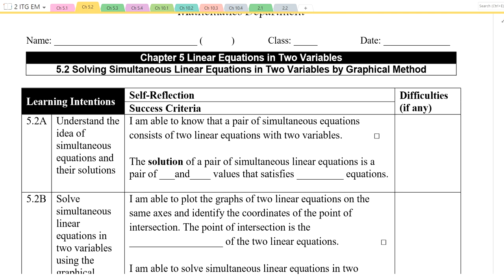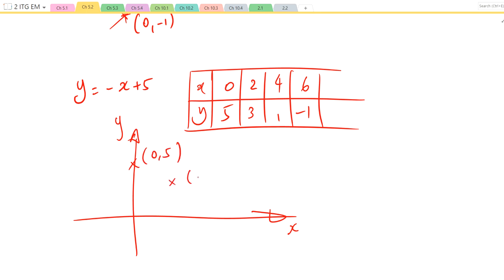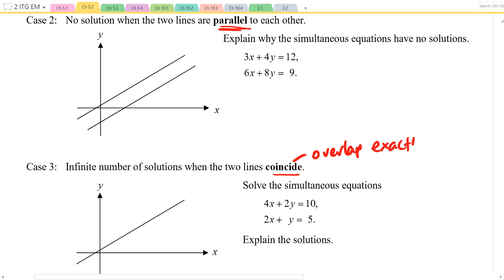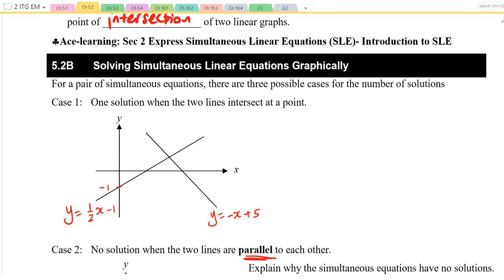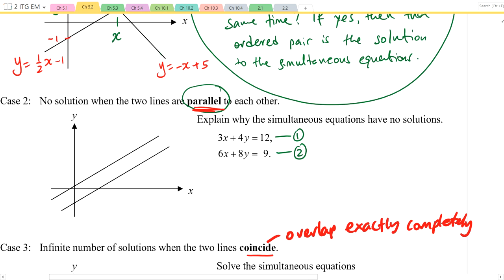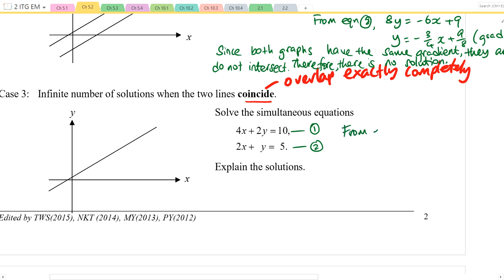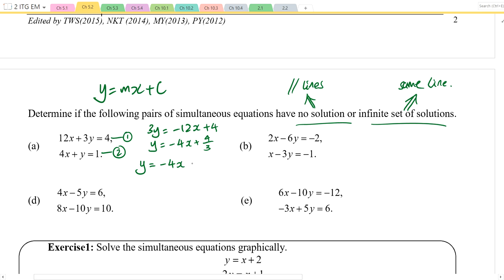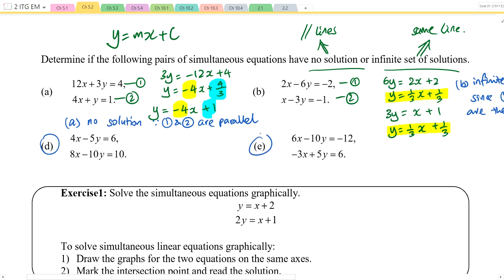Solving Simultaneous Linear Equations in Two Variables by Graphical Method